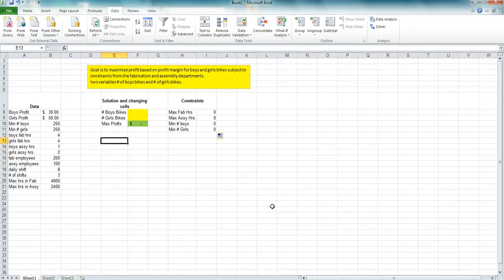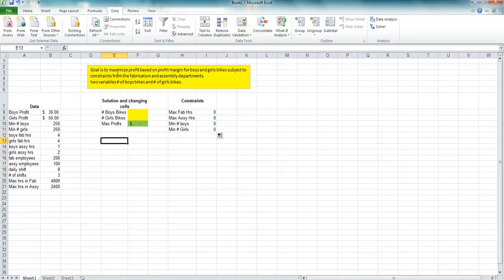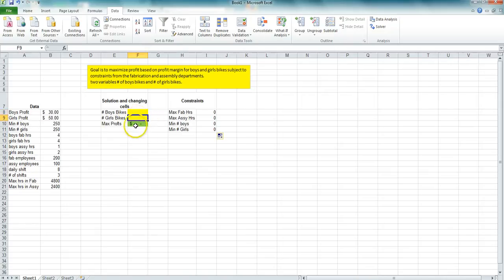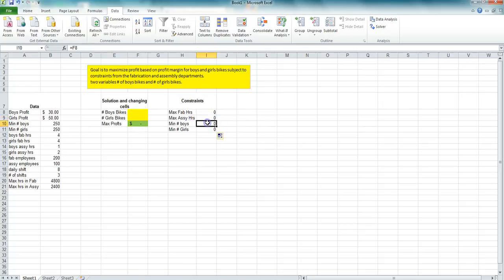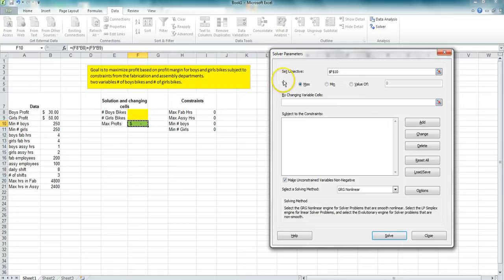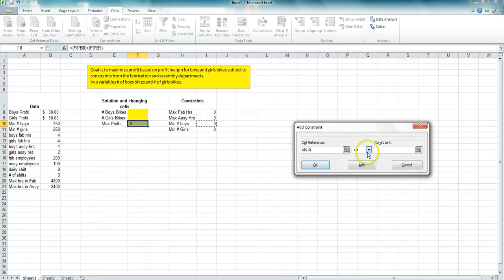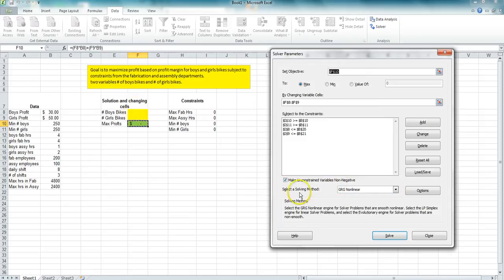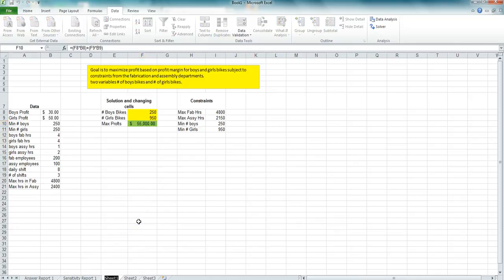Chapter 9 Excel Solver Example